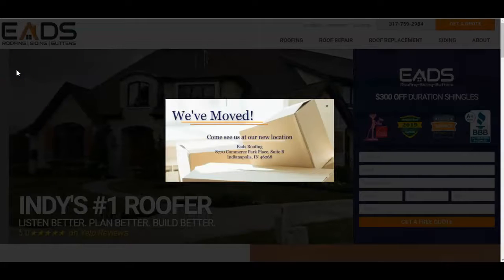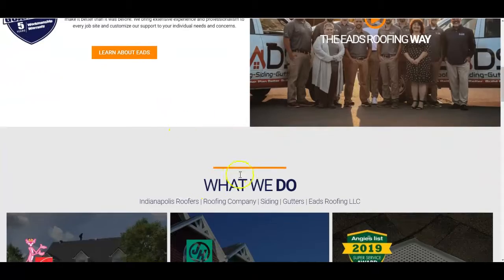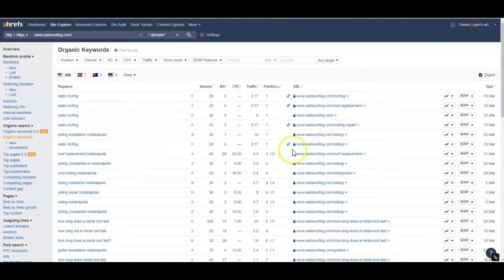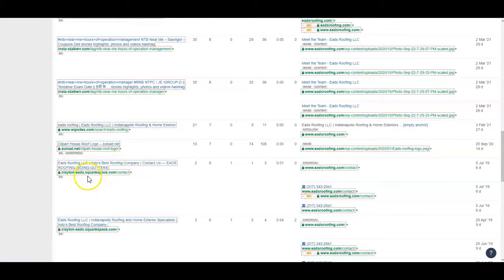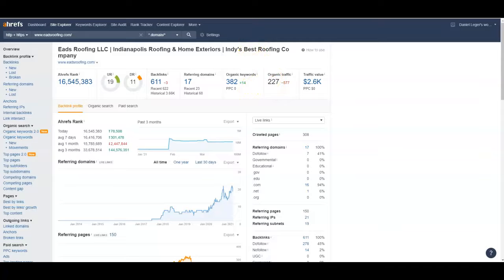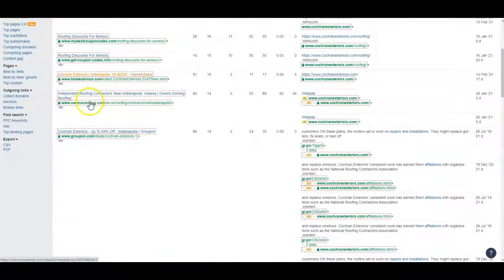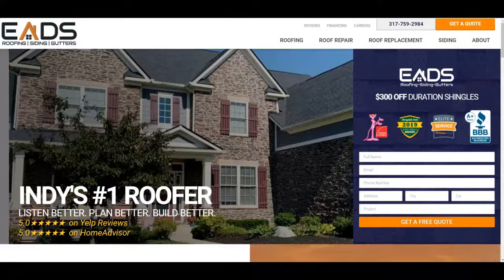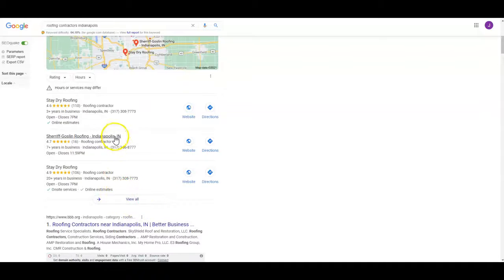Eads Roofing | Website Review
Website and SEO Review for Eads Roofing. "roofing contractors indianapolis" is a high volume keyword for
the Roofing industry in Indianapolis, Indiana. This video shows how Eads Roofing can rank higher for
"roofing contractors indianapolis" in Indianapolis, Indiana.
Video produced by:
Toriar Digital Marketing is a full service, results-oriented digital marketing agency based in Indianapolis,
Indiana that specializes in top SEO strategies, interactive web design, local Google My Business map
listings, pay per click ad campaigns, and social media marketing strategies.